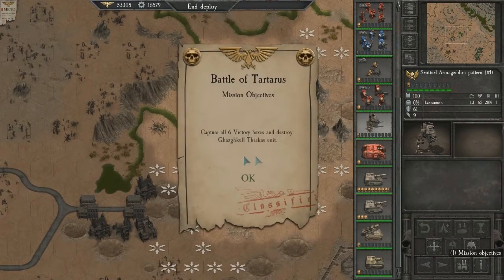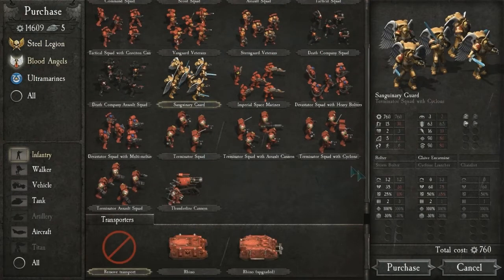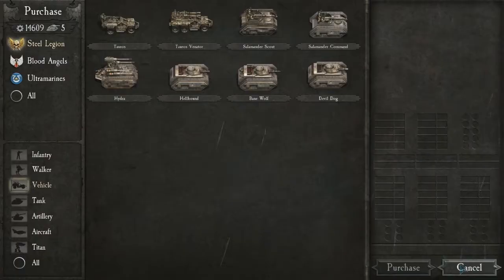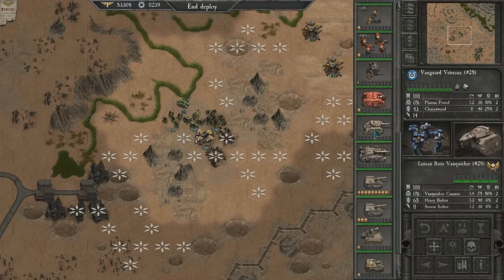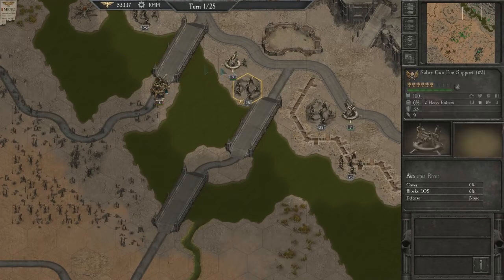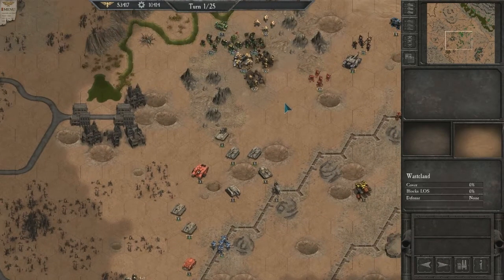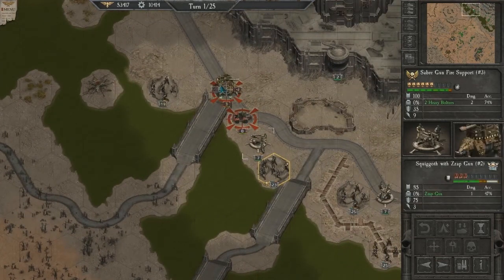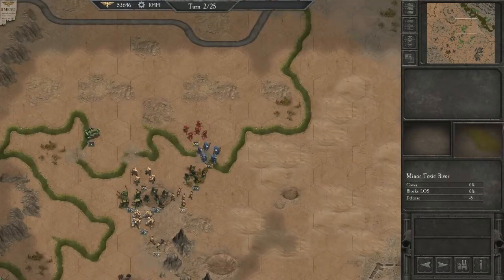Warhammer 40,000: Armageddon | Part 29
In this series, I will be taking command of the forces of the Hive world Armageddon during the 2nd Armageddon War. Join me as I fight the dreaded Xenos in the name of the Emperor!